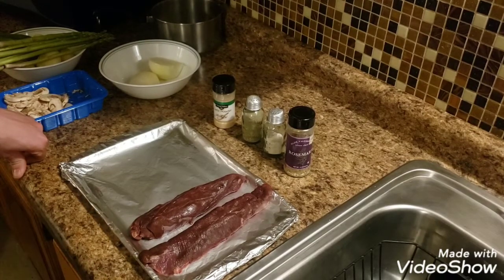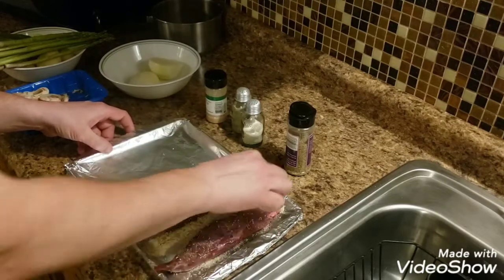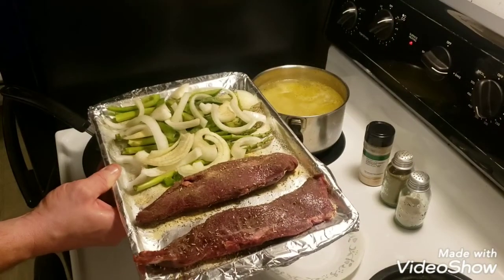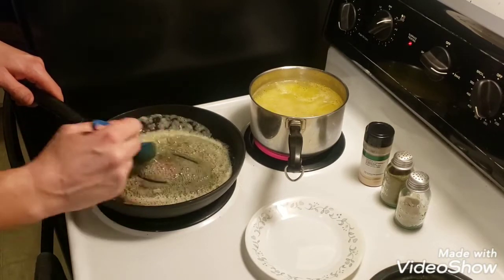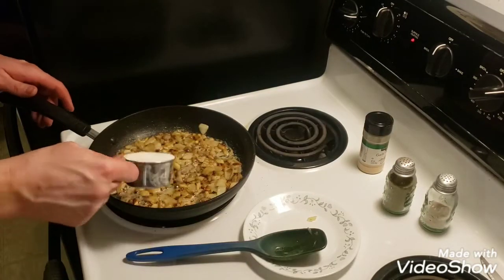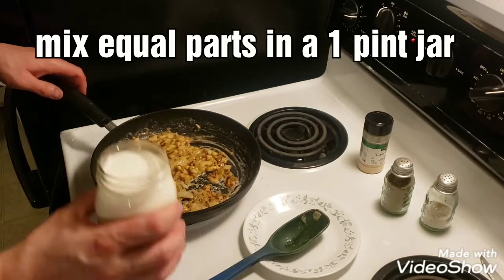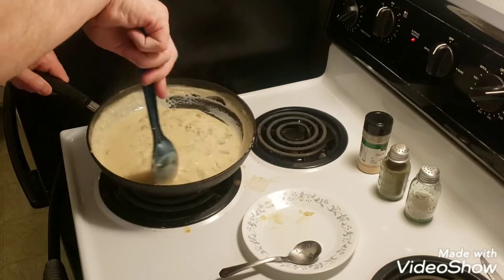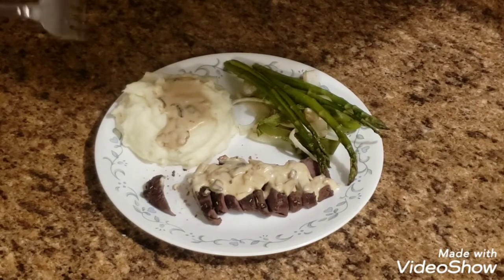Episode 5: Dave's Cheap Eats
Venison tenderloin*mushroom garlic sauce